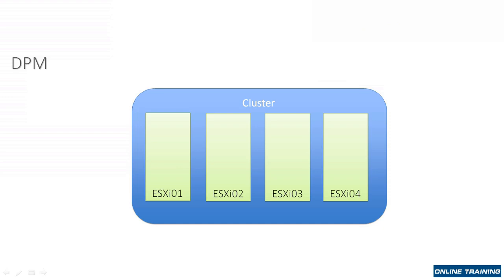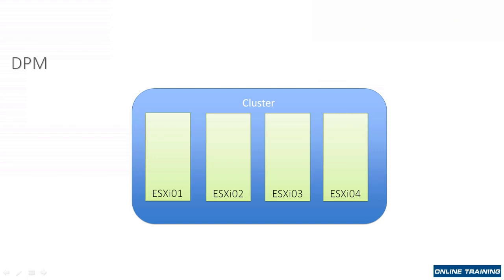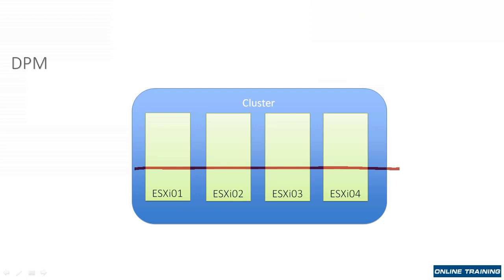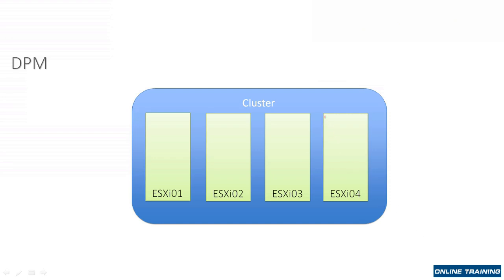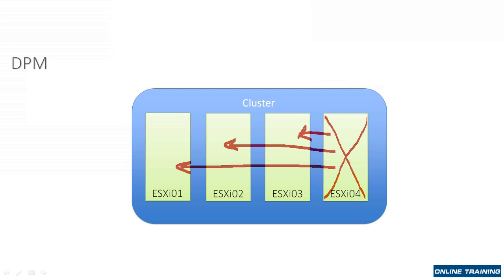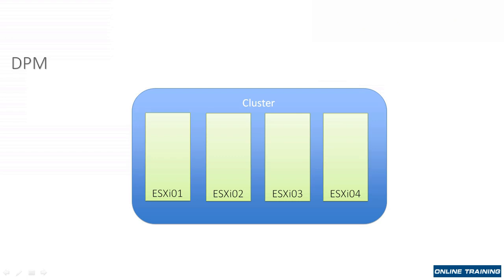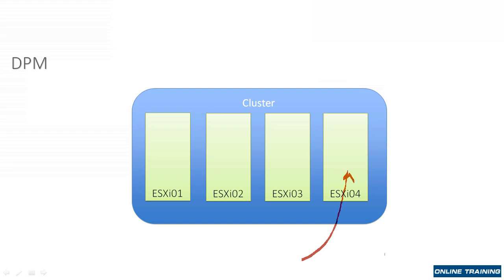VMware Introduction course